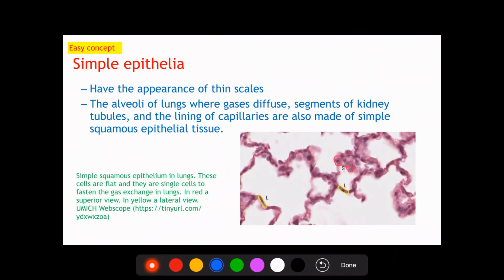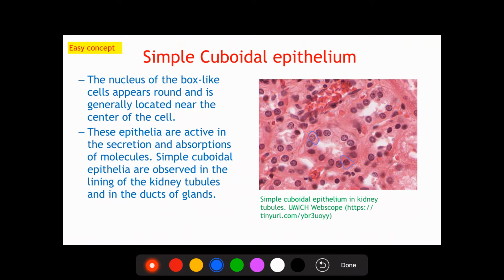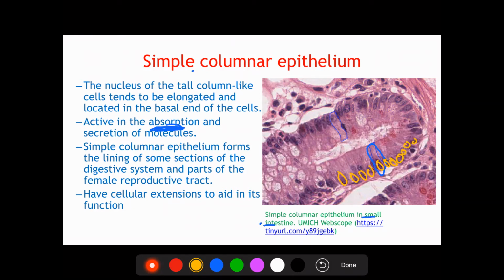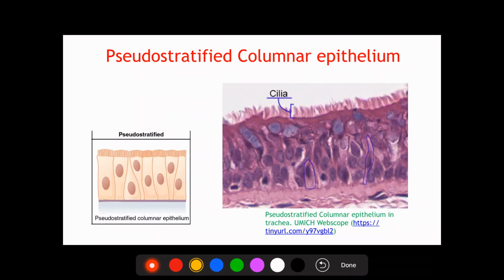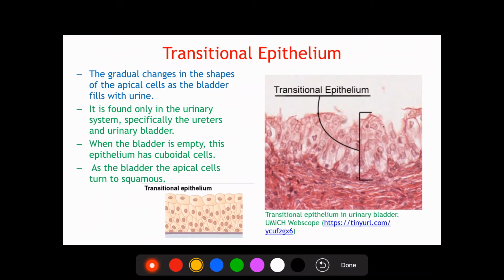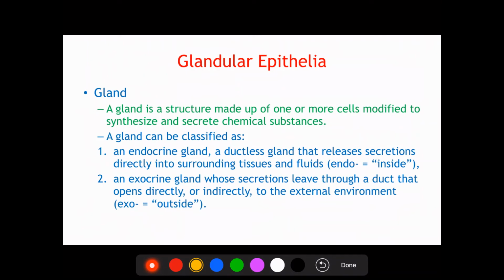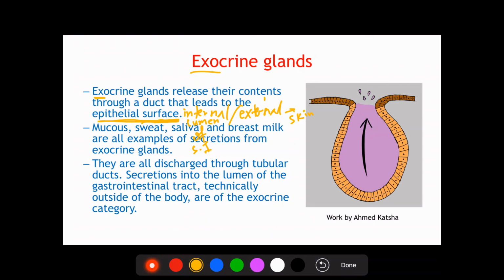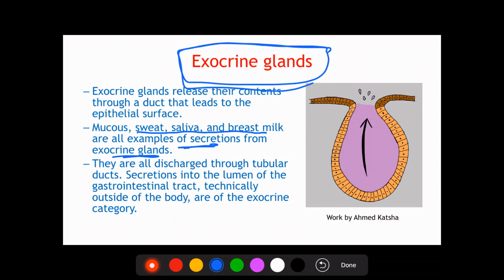A&P1- Tissue part 2